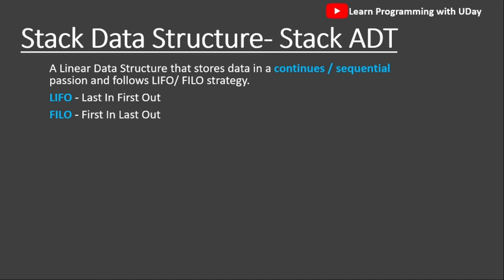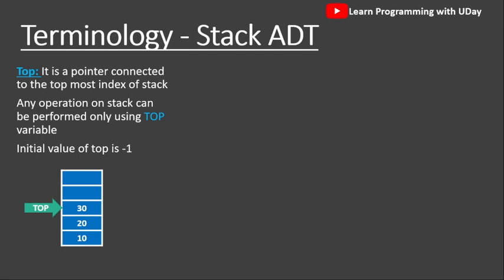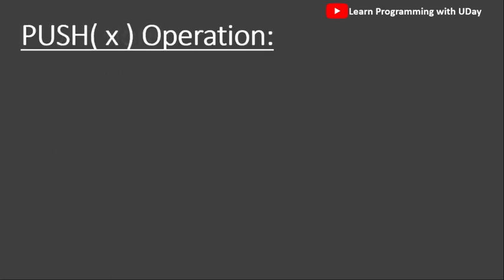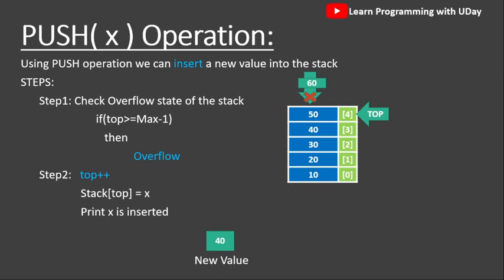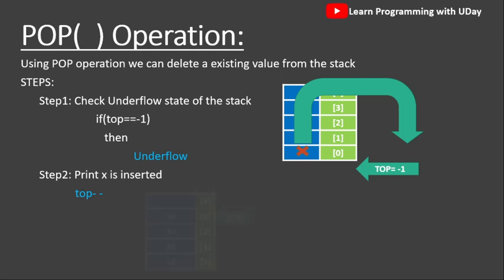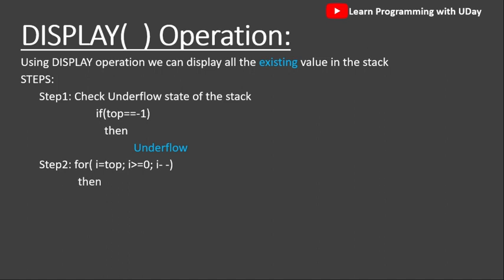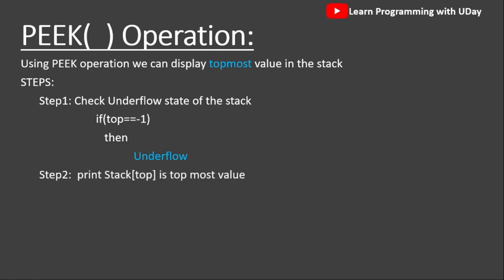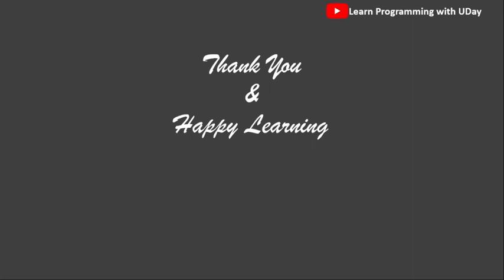Stack Data Structure - Stack ADT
In this video, I have explained about stack data structure. Terminologies of stack data structure and different operations can be performed on stack ADT.
Explained about Push(x), POP(), Display(), Peek() and count() operations in detail.
Also explained the different steps followed in all the above operations in detail.

Hope you would like the video and the content. please mention any doubts on the topic and your suggestions are highly appreciated.

A big thanks to all the viewers and importantly to all the subscribers who make me forget all the efforts that i put in making the videos.

This is UDay and take care.